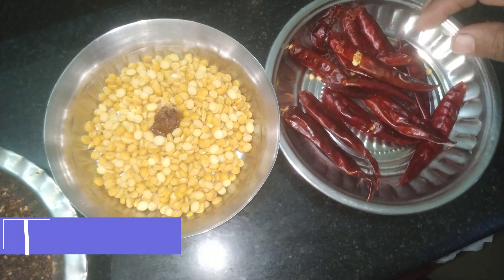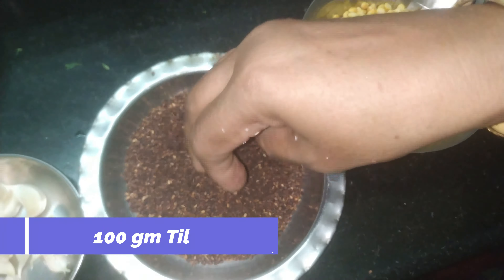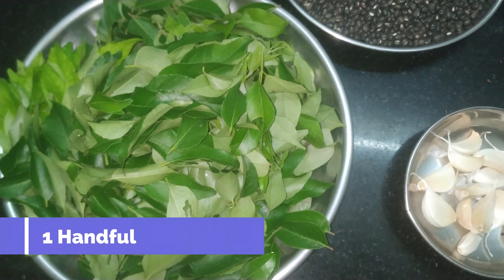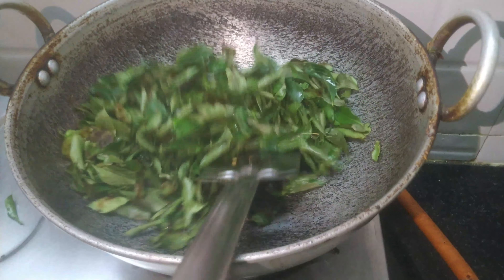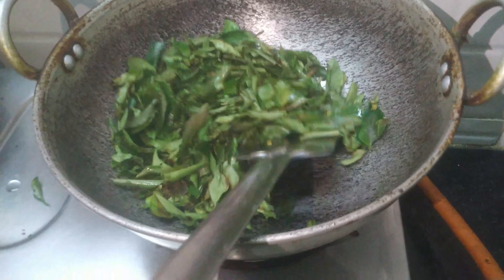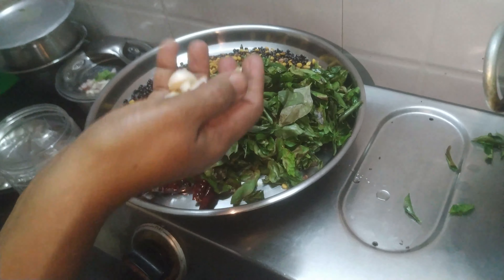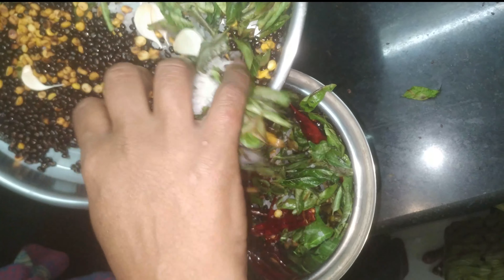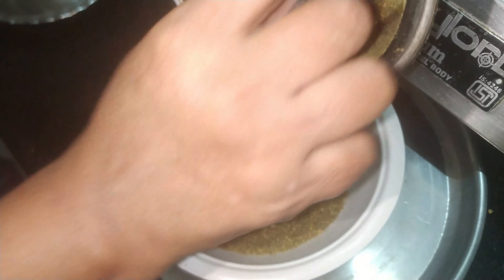Karuveppilai Molaga Podi | How to make Molaga Podi |Gun Powder | Milagai Podi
Welcome To Amma Magal Channel
Idli Podi is a Traditional South Indian Powder Used in Breakfast and Dinner with Idli and Dosa. It is very tasty when Used with Idli and Dosa dip with Podi
Also Idli Powder Has Great Benefit with Karuveppilai like it helps in Hair growth,Eye sight etc.
When We have no chutney or sambhar this karuveppilai Podi helps to Serve Breakfast or Dinner Faster.